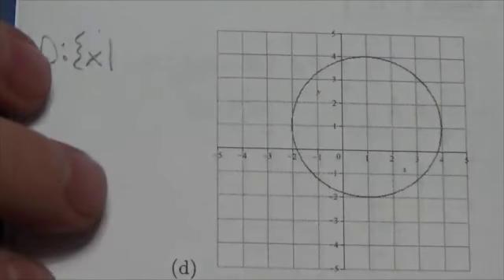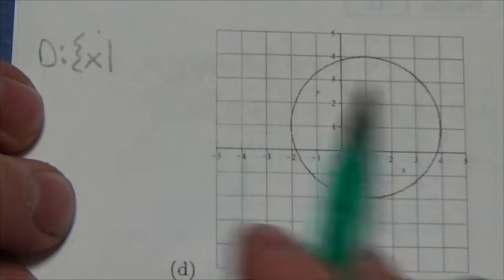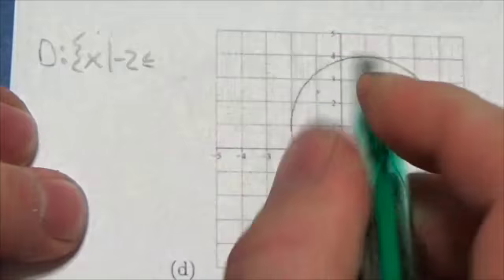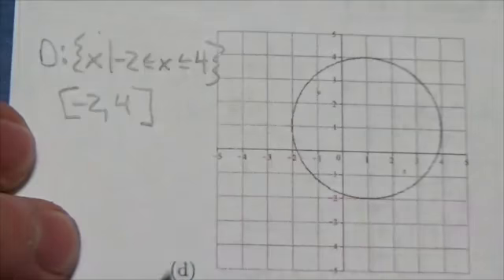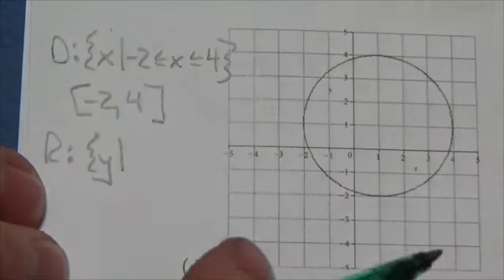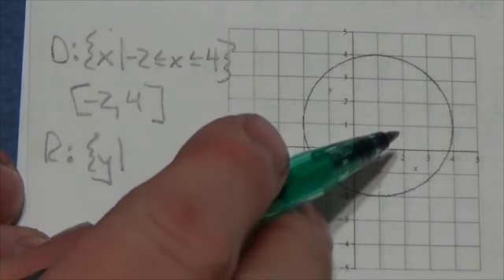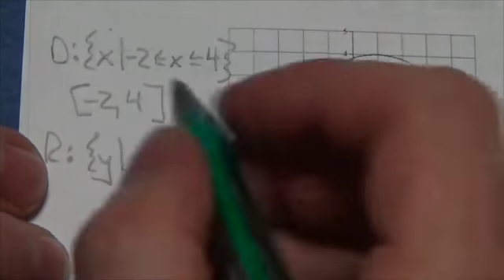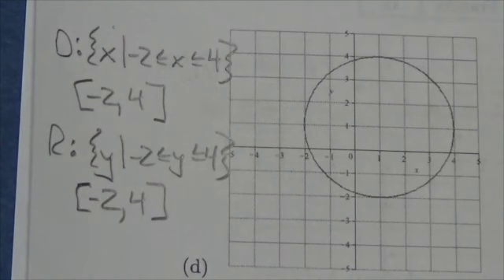Math 10C Relations Review SA#14d